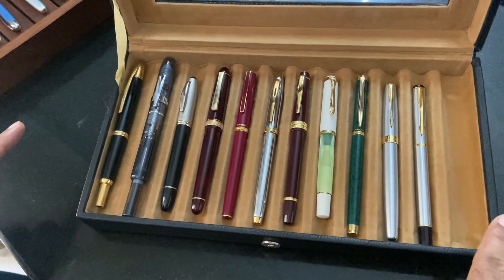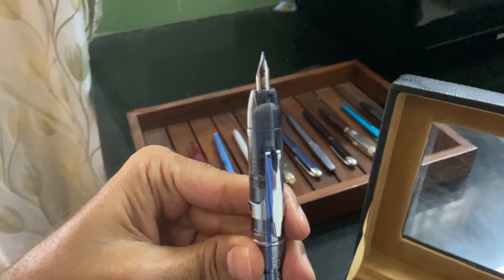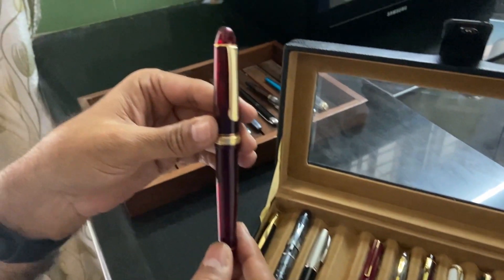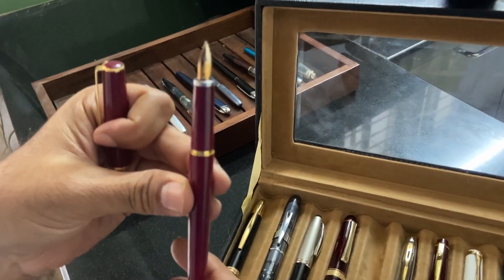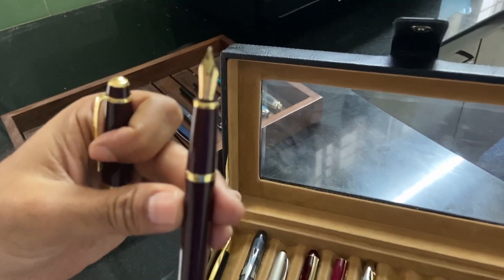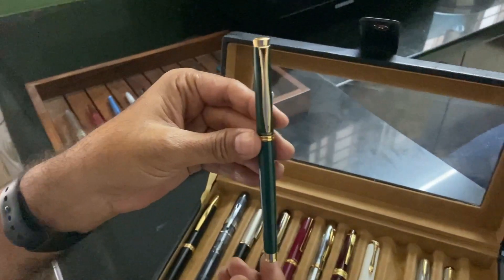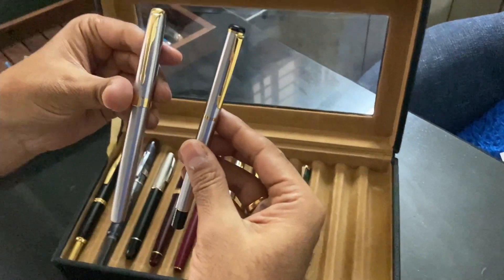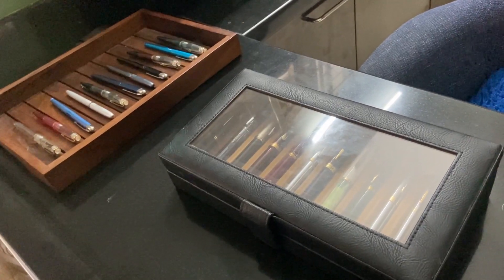My Fountain Pen Collection - Part 1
here are my few fountain pens (Part 1)